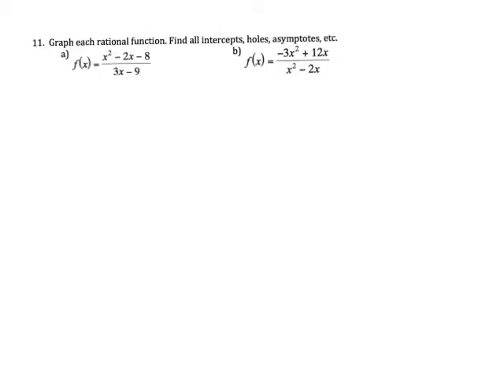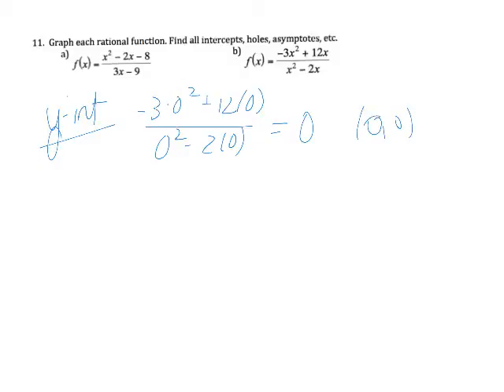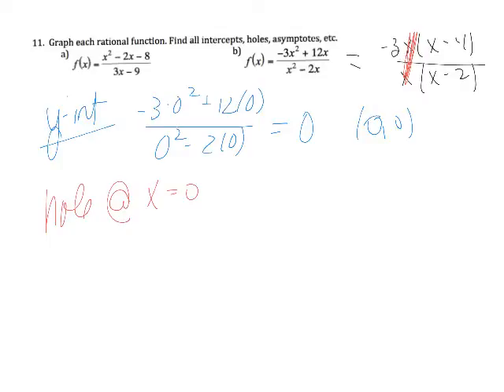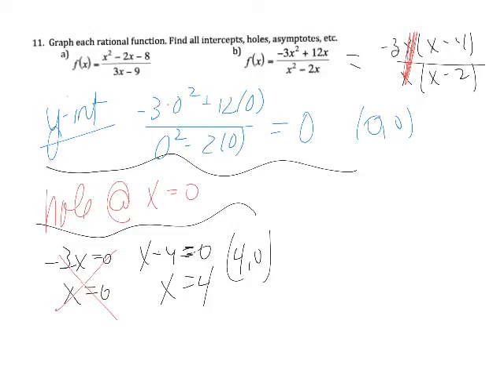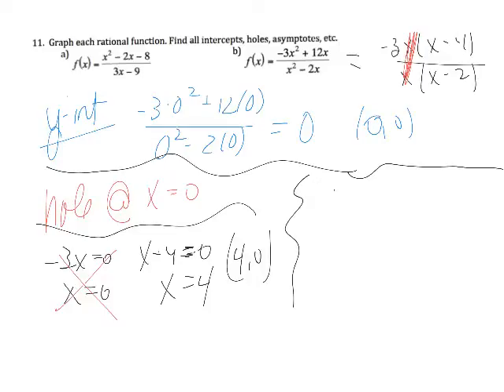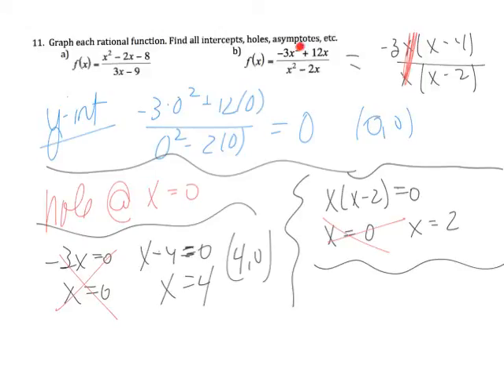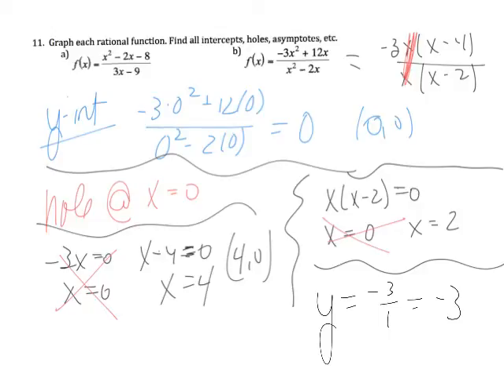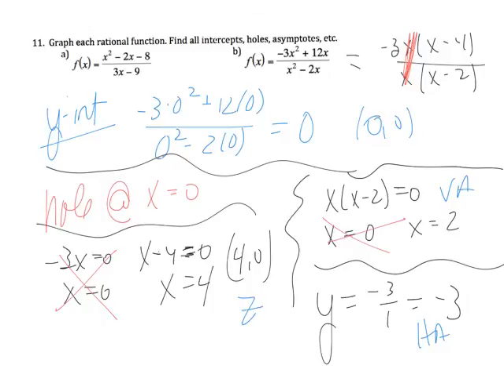Math 1650 Final Exam Review - Comprehensive - 3rd Problem - Graph Rational Function (B)